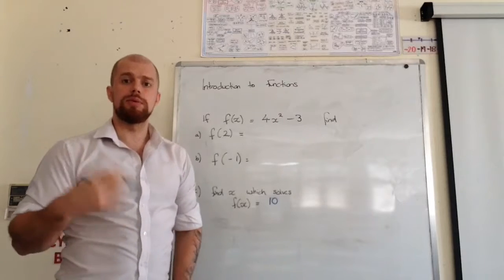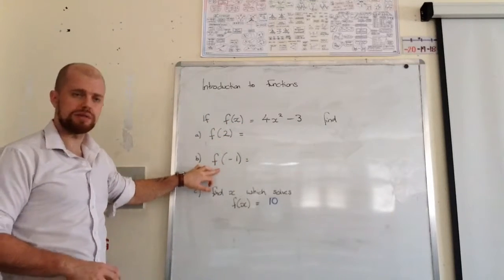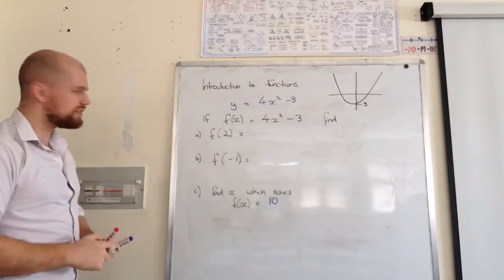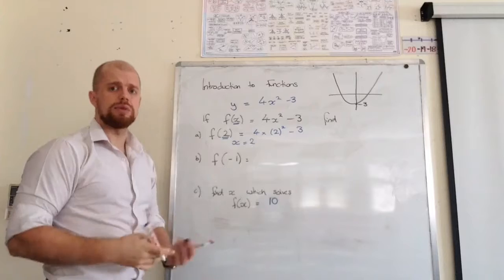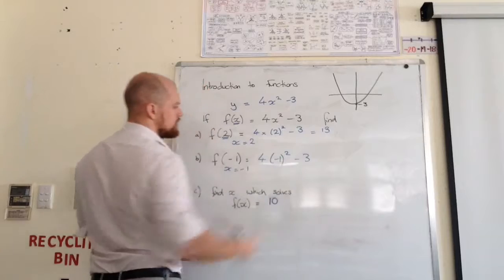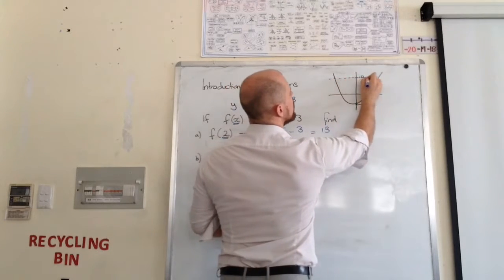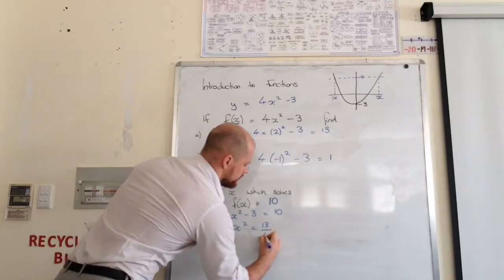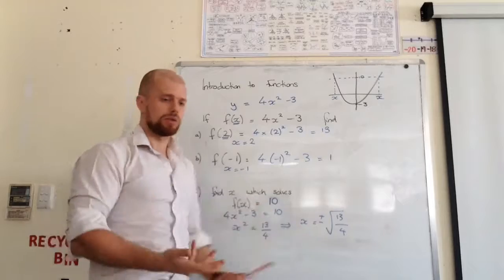GCSE Mathematics - Introductions to Functions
In this video I introduce the concept of functions - what is a function, how do we use them, and how can we calculate values with them.